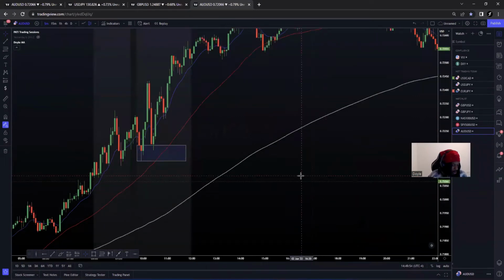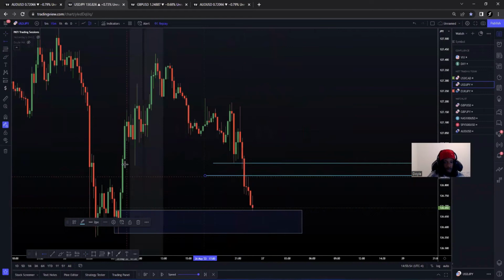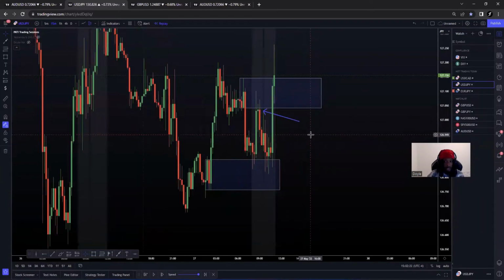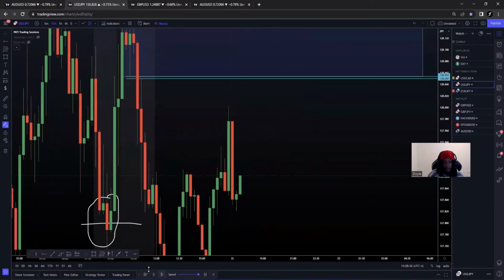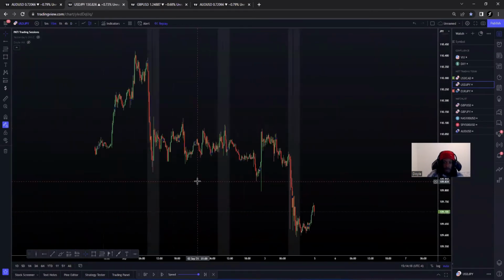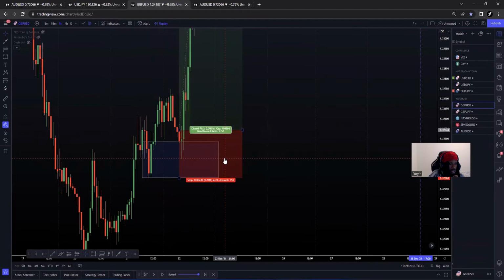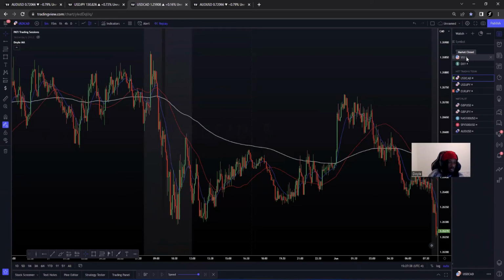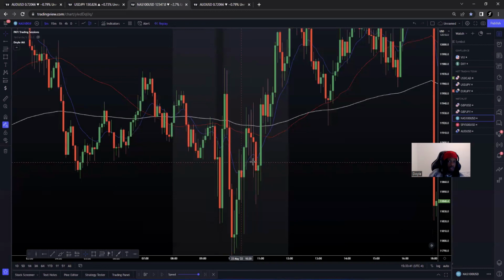Live Webinar 6/4/22